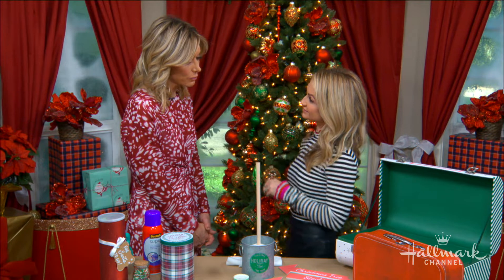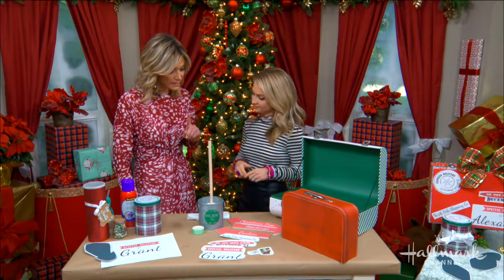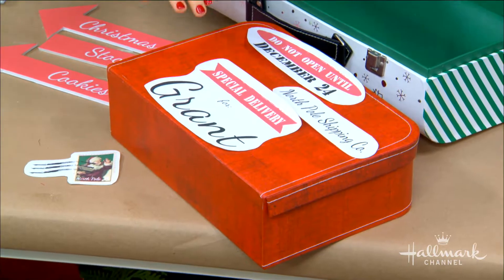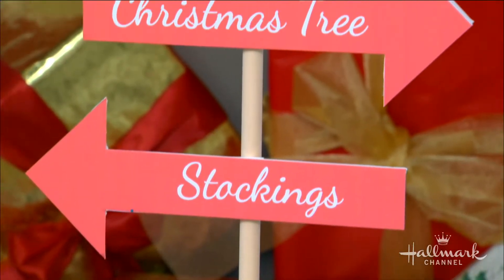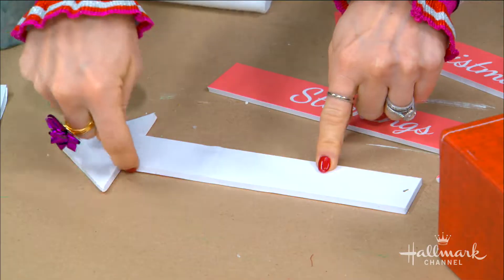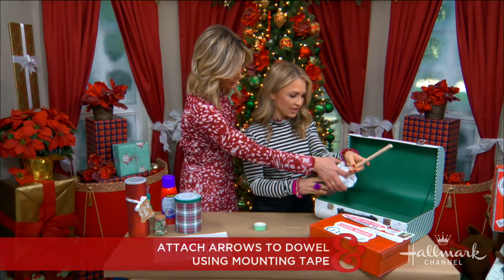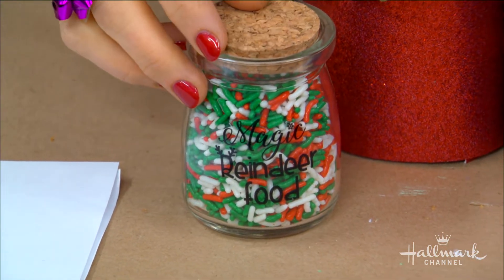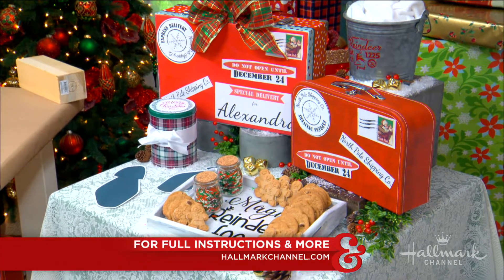DIY Santa Suitcase - Home & Family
Maria Provenzano has a fun Santa-themed DIY that kids will love this Christmas.